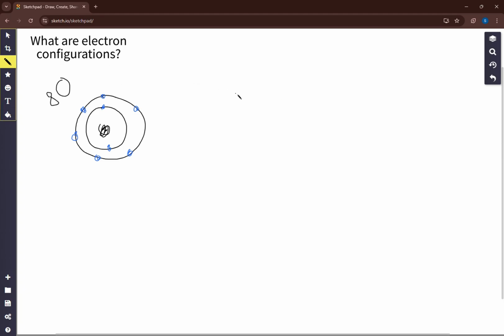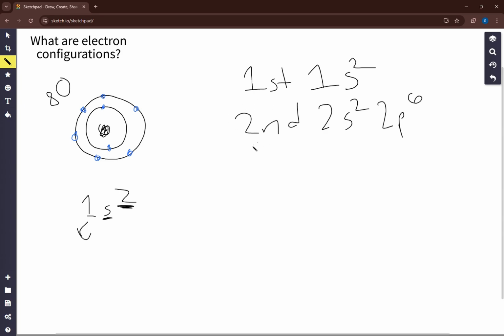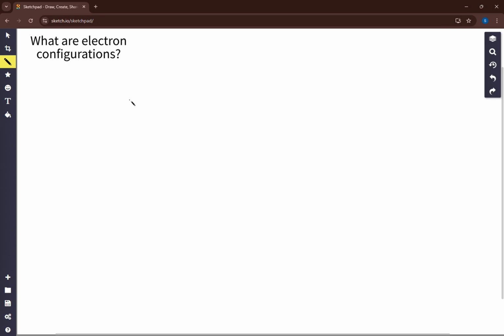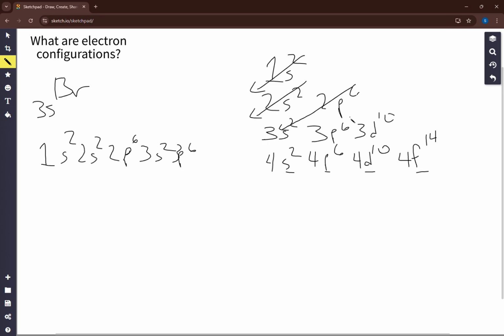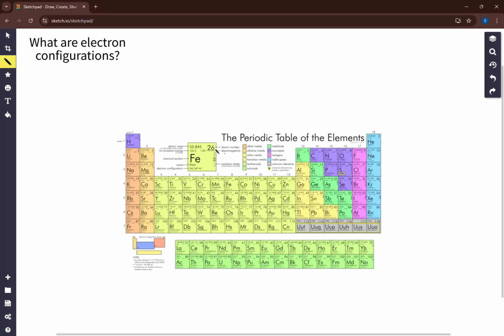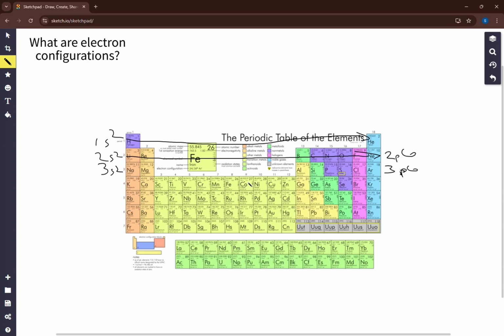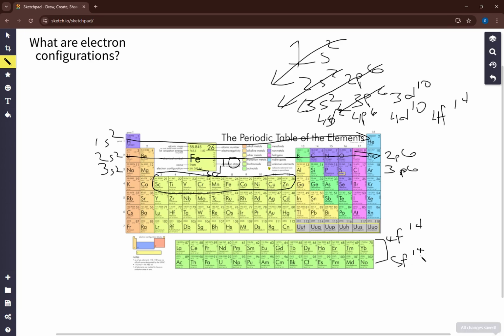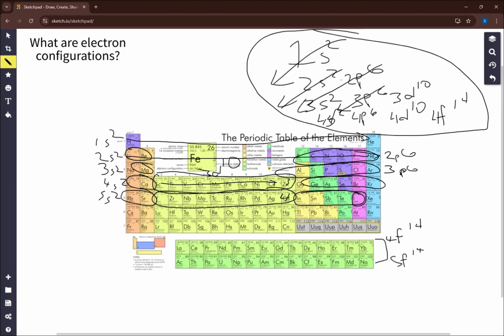Electron configuration and SPDF notation explained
This video is a brief explanation to electron configuration and SPDF notation.